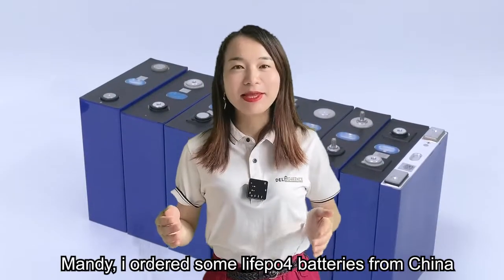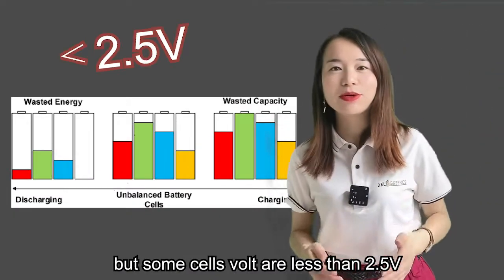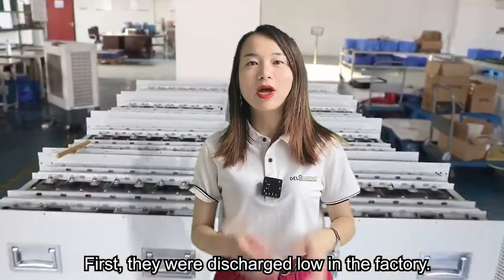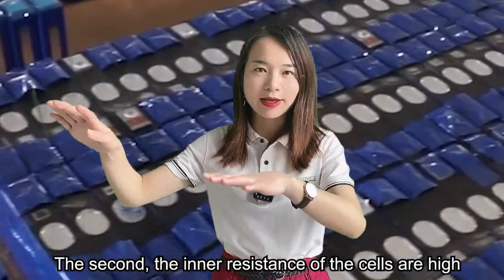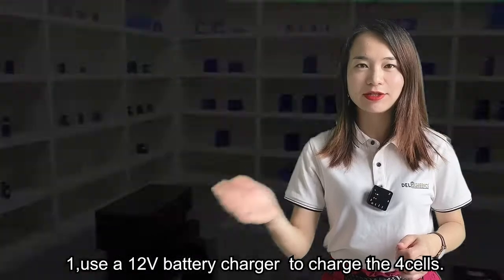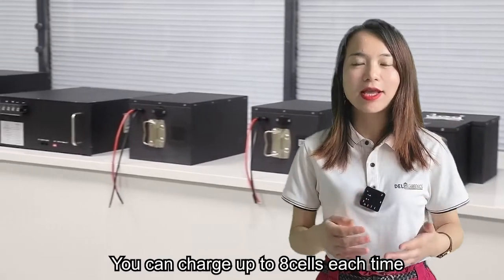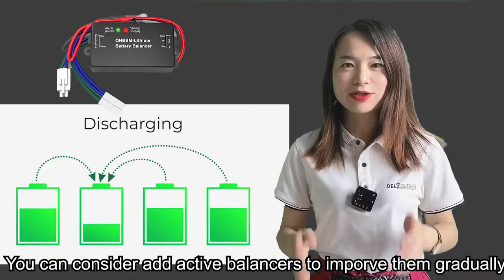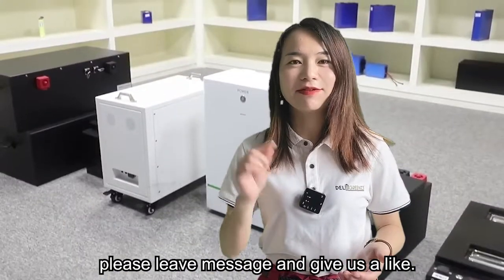What if some batteries voltage are below 2 5V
lithium batteries may be out of balancing even you order new cells. Some are  even less than 2.5V. What shall we do ?